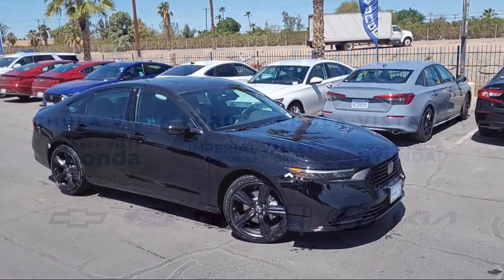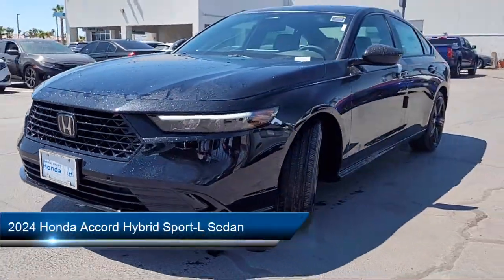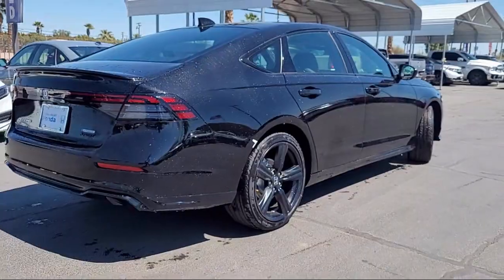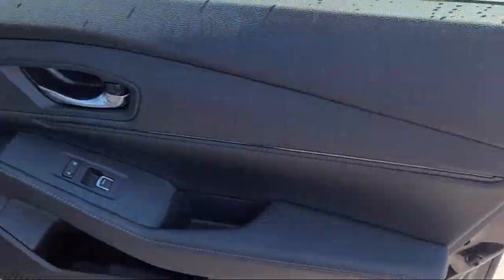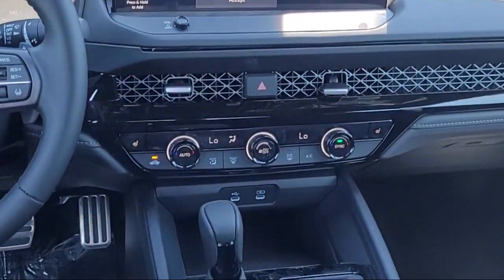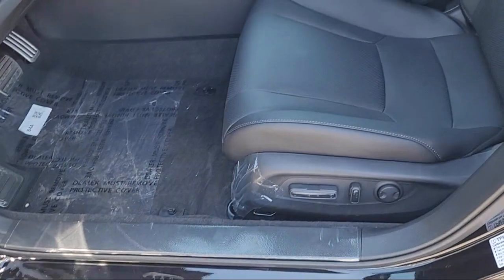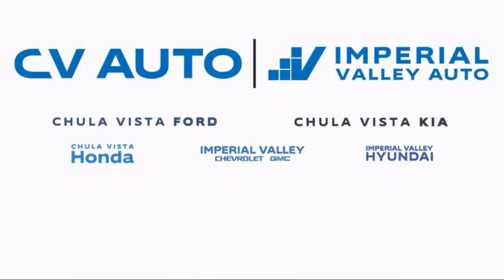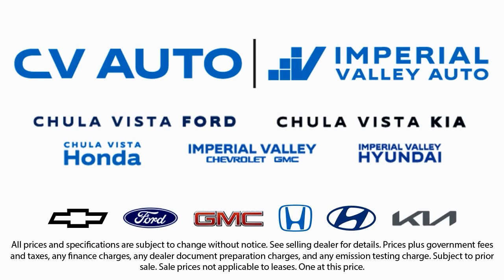2024 Honda Accord Hybrid Sport-L Sedan Yuma El Centro Imperial Valley Calexico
2024 Honda Accord Hybrid Sport-L Sedan Stock Number: H47954 Vin:1HGCY2F78RA047954.